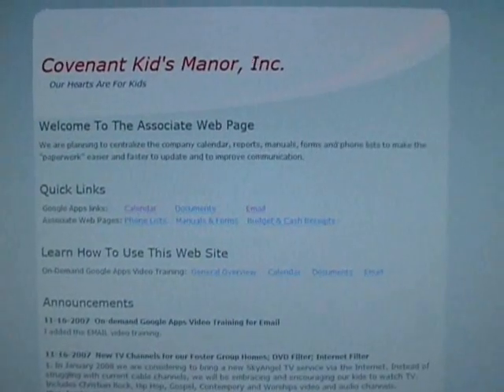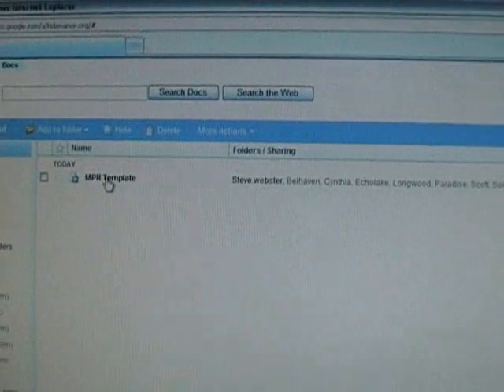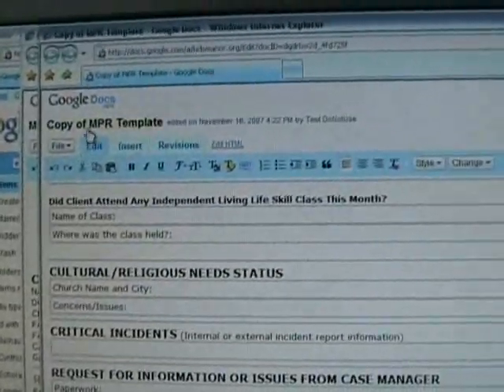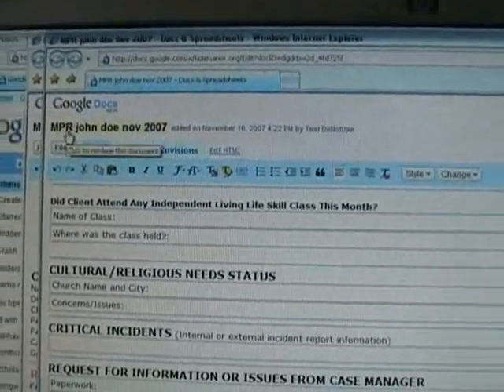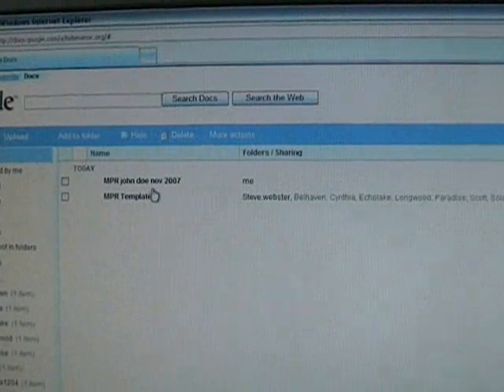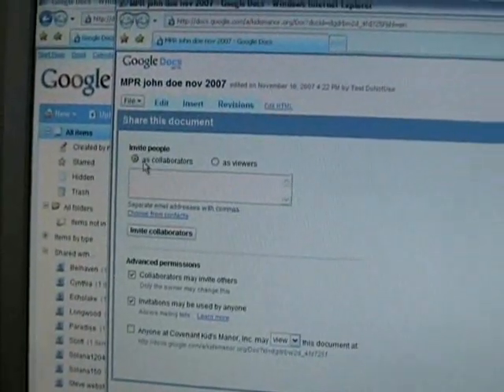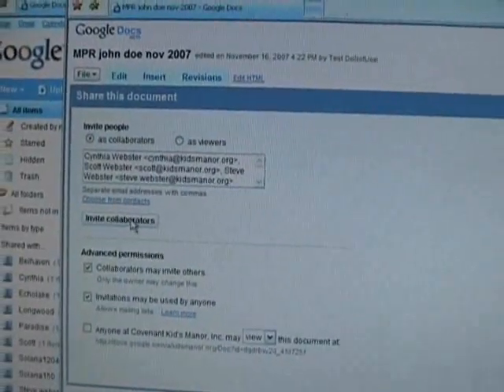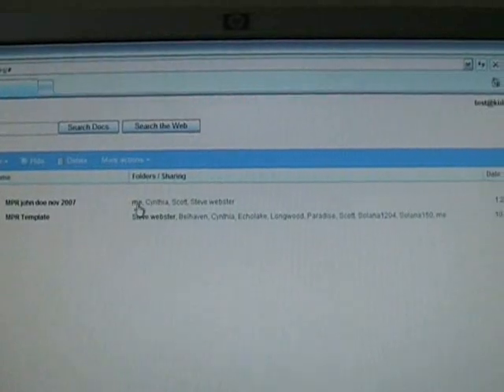MPR Training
On-demand Monthly Progress Report training